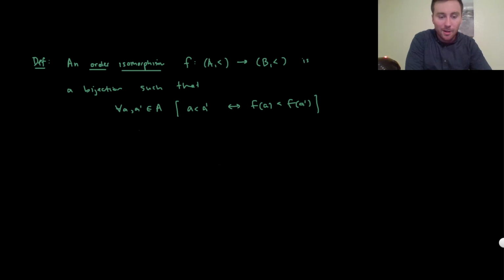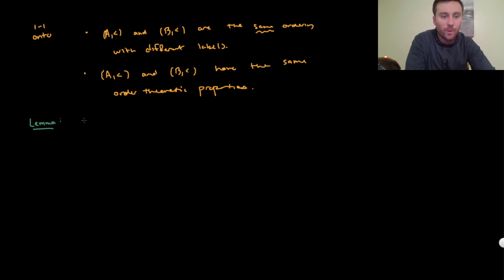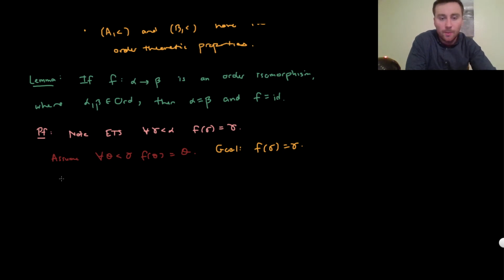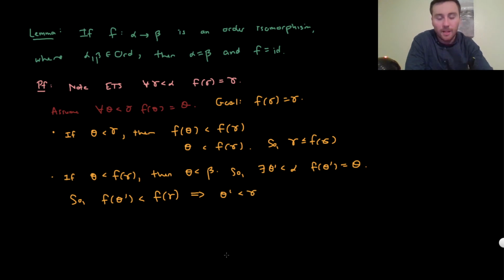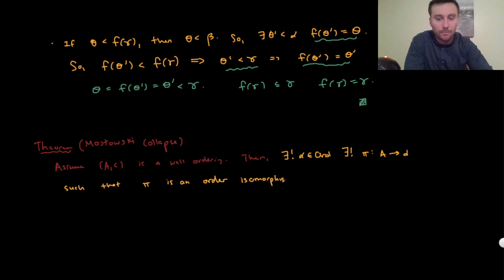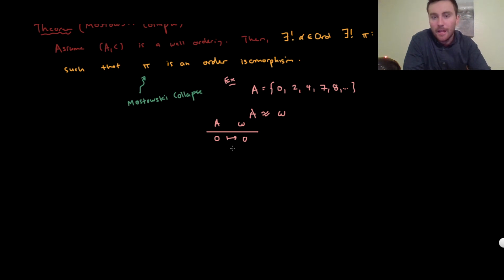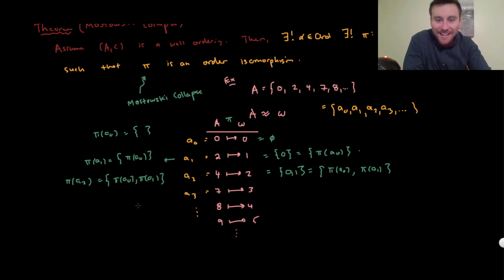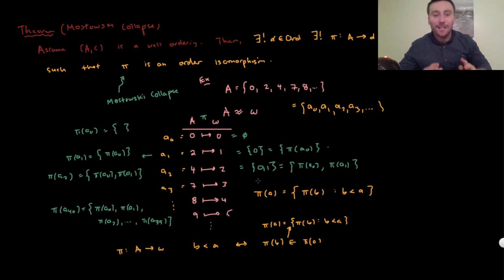(Axiomatic Set Theory, 27) The Mostowski Collapse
We define an order isomorphism and give intuition for why every well-ordered set has a Mostowski Collapse. We also prove a helpful lemma that we be used in the next video when we prove that the Mostowski Collapse actually exists (and is unique).